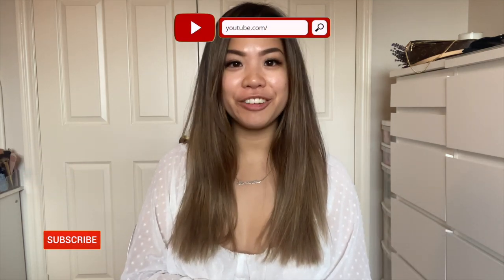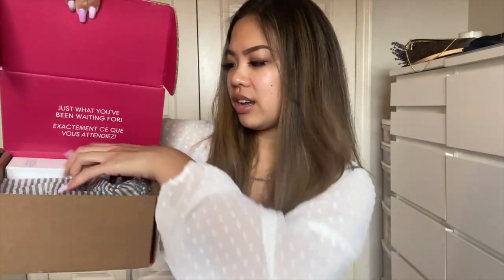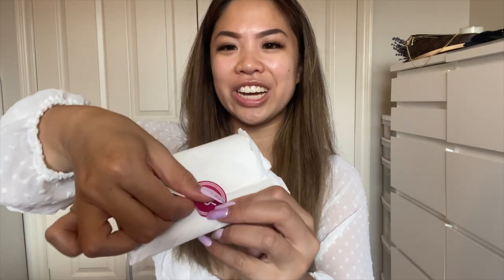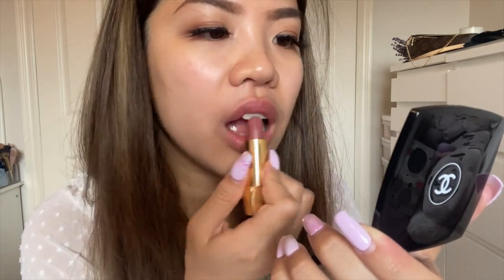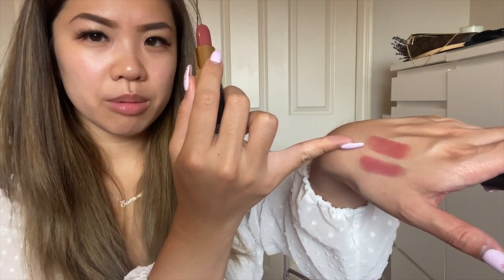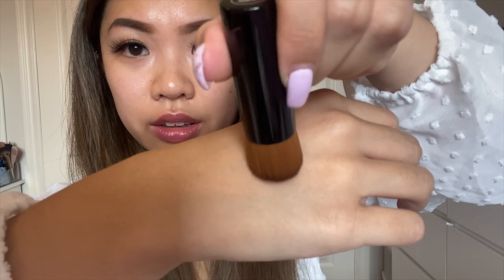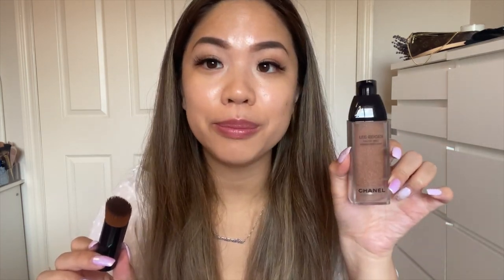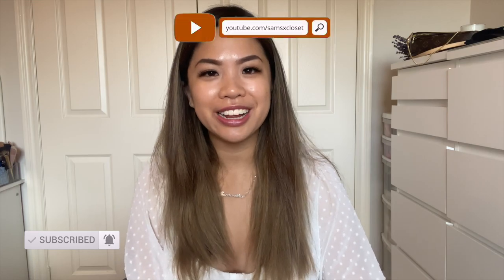CHANEL BEAUTY UNBOXING: FIRST IMPRESSIONS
↓OPEN ME PLEASE↓

Hello my cosmetic and skincare fanatics! Here I unbox my Chanel goodies that I purchased through HOLT RENFREW. It is NOT from the Chanel boutique so if you are here for that, SORRY! I wanted to show you guys what you get from the Holts boutique because I was curious myself. I also try out and swatch everything I purchased. Hope you enjoy my first impressions and honest reactions to these products.

Timestamps:
00:00 - Intro
01:00 - Unboxing
04:12 - Mirror
06:22 - Lip #1 - 62 Libre
08:37 - Lip #2 - 434 Mademoiselle
10:35 - Essence Mist
12:41 - Les Beiges Tint - Medium Plus
16:42 - Conclusion